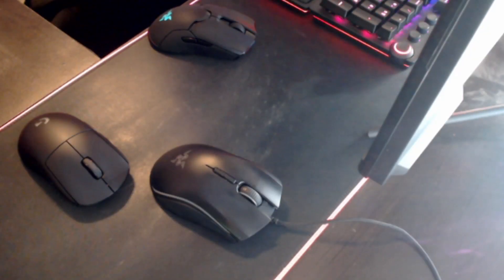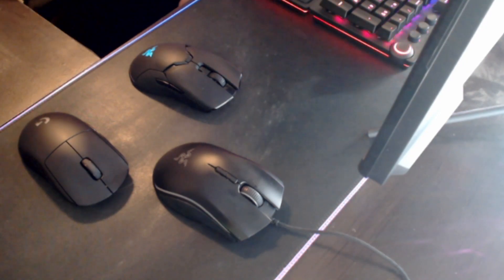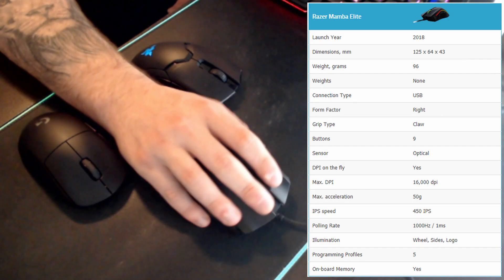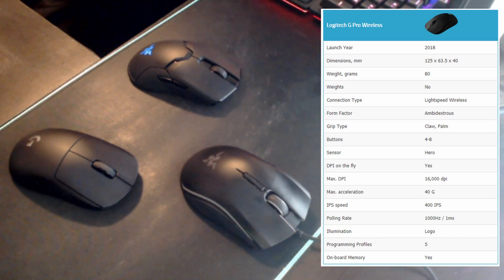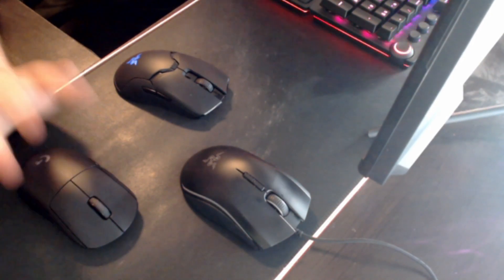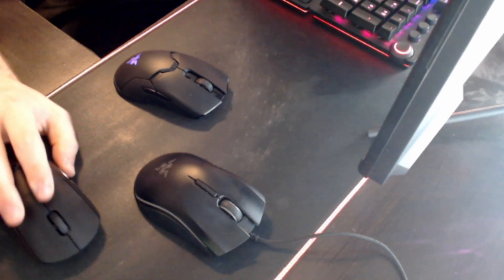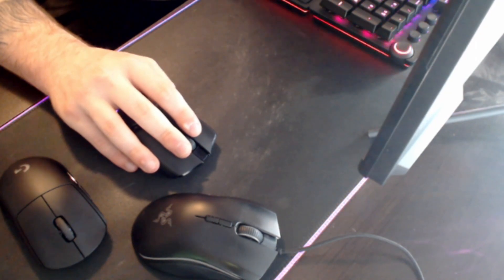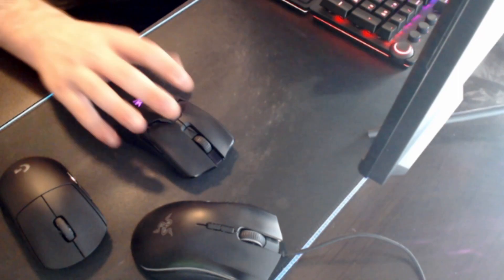WHAT MOUSE SHOULD YOU BUY ON CYBER MONDAY 2020? RAZER VIPER ULTIMATE x G PRO WIRELESS x MAMBA ELITE!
I have never made a video like this before so please let me know what you think, what should I improve on and what did you like about this style of video? or should I just stick to gaming!
Watch till the end, you will not be disappointed